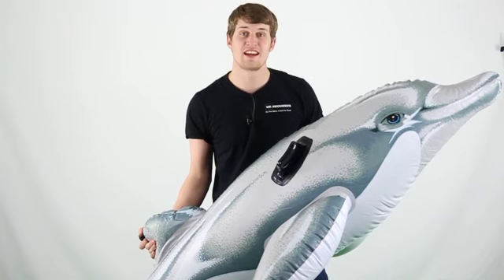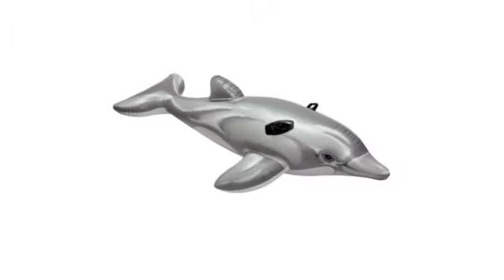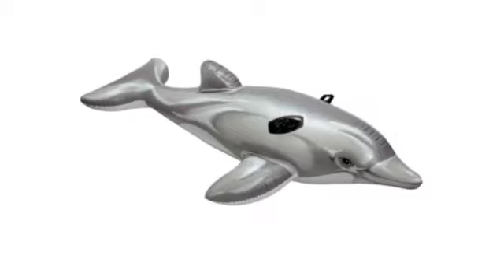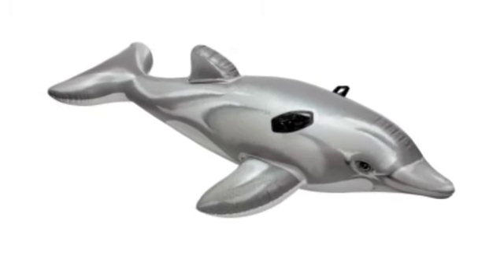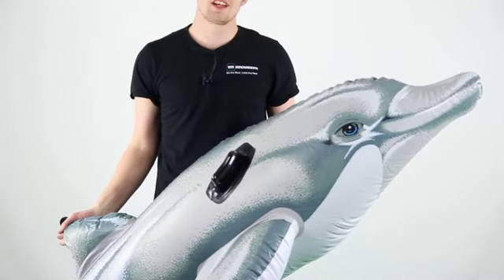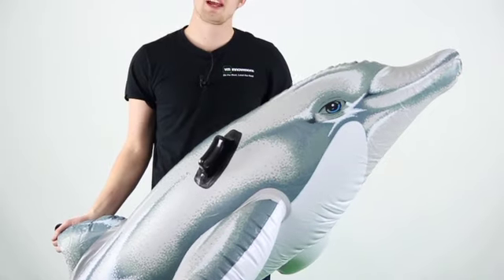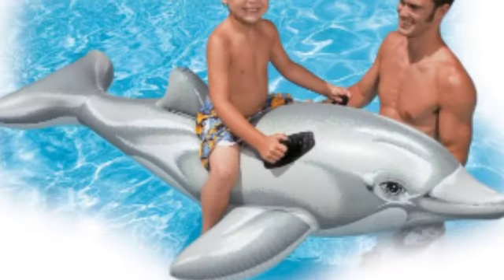Inflatable Dolphin Ride-on | Intex 58539EP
- Giant design is as impressive as it is comfortable!
- Heavy duty handles are great for maintain control